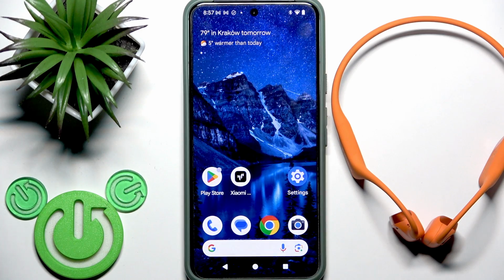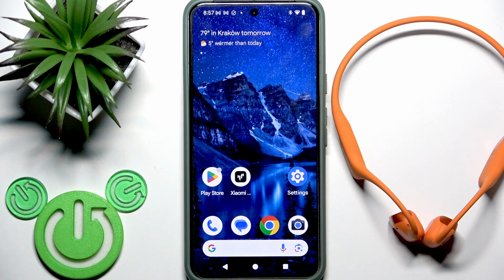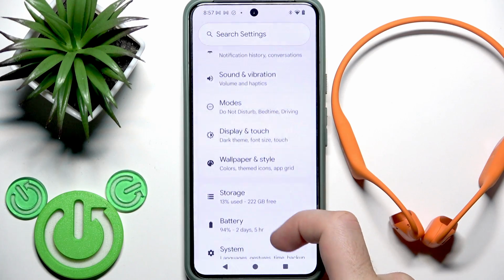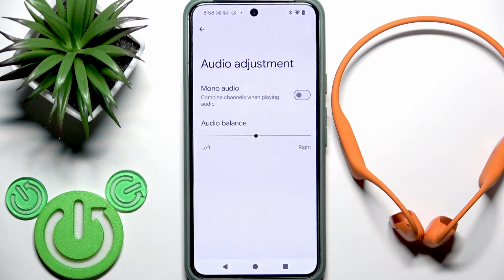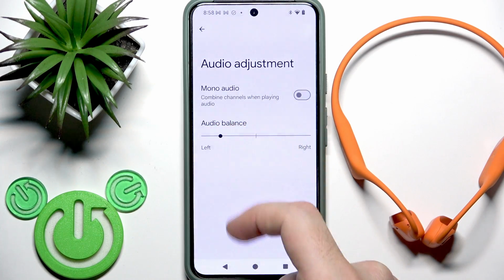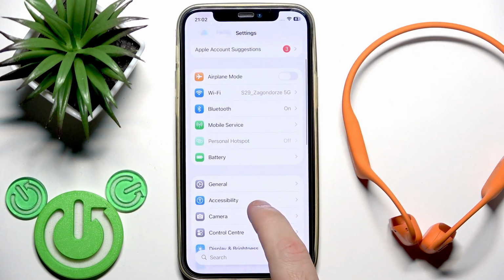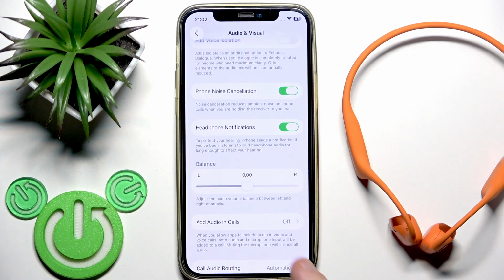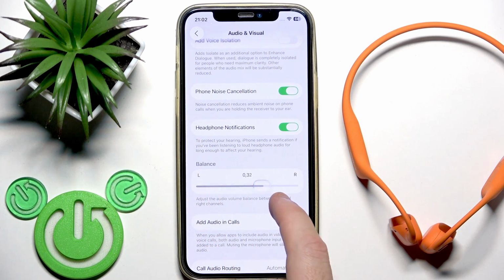SHOKZ OpenRun Pro 2 Mini – How to Adjust Volume Balance on Android and iPhone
If you need to change the volume balance for your SHOKZ OpenRun Pro 2 Mini earbuds, this video will show you exactly how to do it on both Android and iPhone devices. Whether you want to increase the sound in the left or right earbud, or fix an imbalance, you’ll learn step-by-step how to find the volume balance setting in your phone’s accessibility options. We cover the process for Android (including stock Android and similar systems) and iOS, so you can easily adjust the audio to your preference. This guide is perfect for anyone experiencing uneven sound or wanting to customize their SHOKZ OpenRun Pro 2 Mini listening experience.

How to adjust volume balance on SHOKZ OpenRun Pro 2 Mini using Android?
How to change left and right earbud volume on SHOKZ OpenRun Pro 2 Mini with iPhone?
Where is the volume balance setting for SHOKZ OpenRun Pro 2 Mini on Android and iOS?

0:00 Introduction
0:08 Adjusting volume balance on Android
0:36 How to use the volume balance slider on Android
1:13 Adjusting volume balance on iPhone (iOS)
1:42 How to use the volume balance slider on iPhone
2:32 Final tips and outro